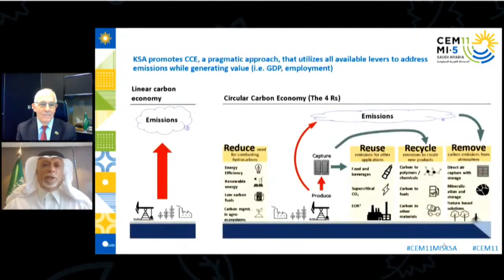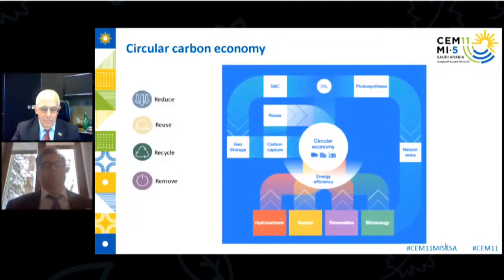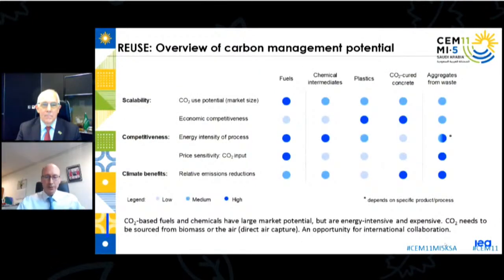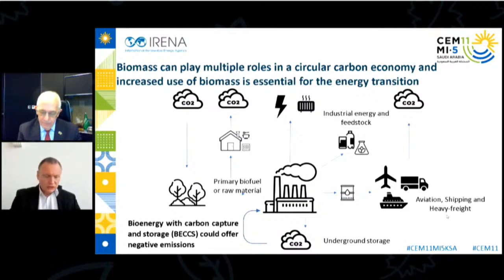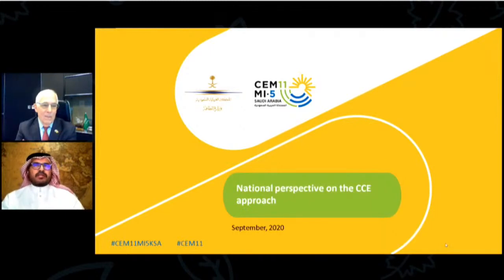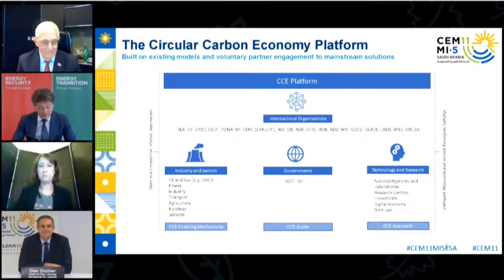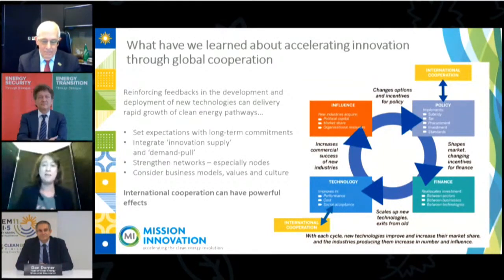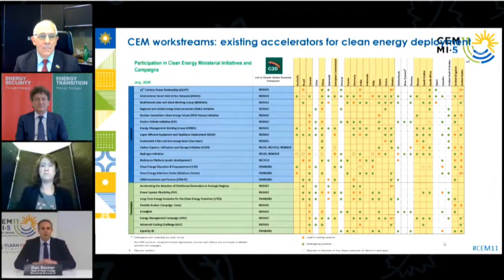CEM MI Saudi 2020 Achieving a circular carbon economy through multilateral collaboration